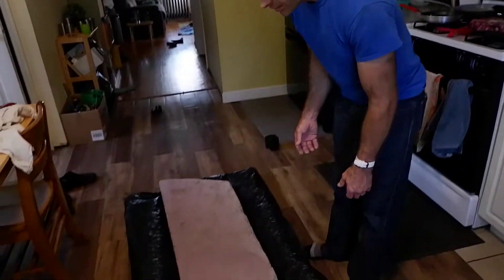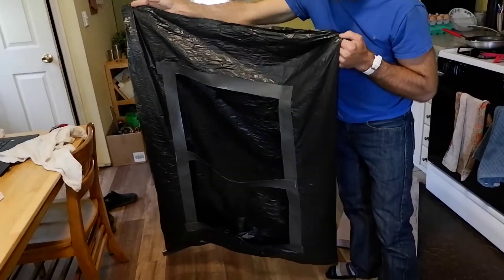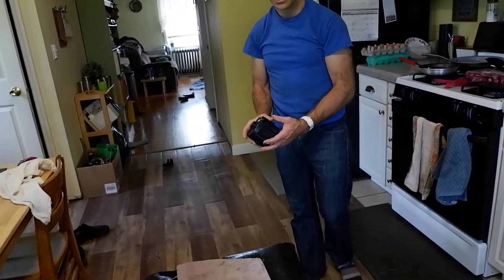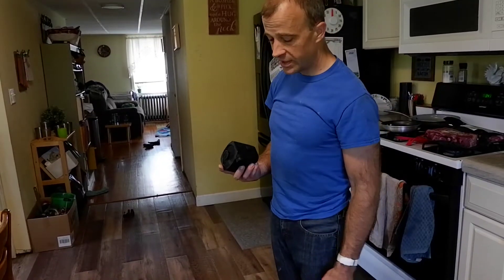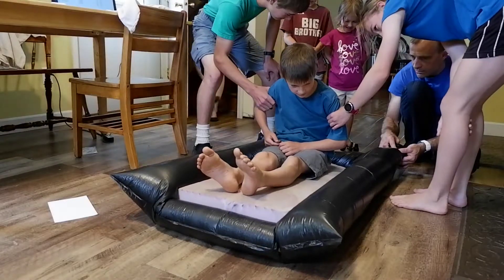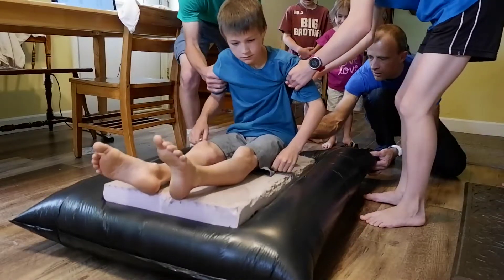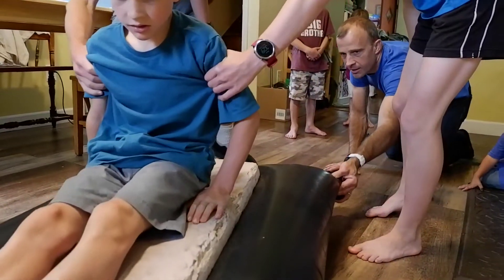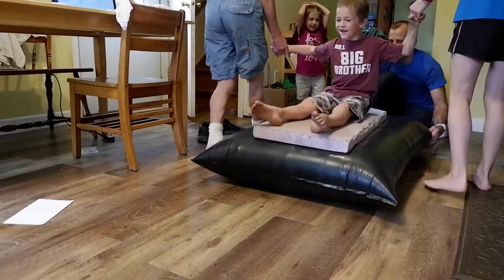Simple Garbage Bag hovercraft